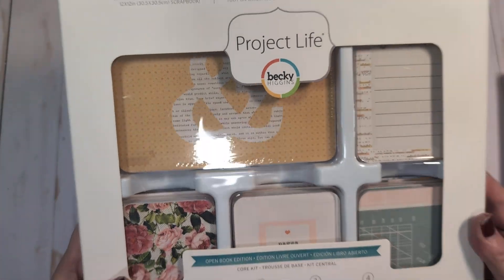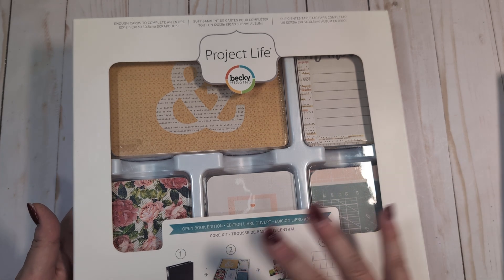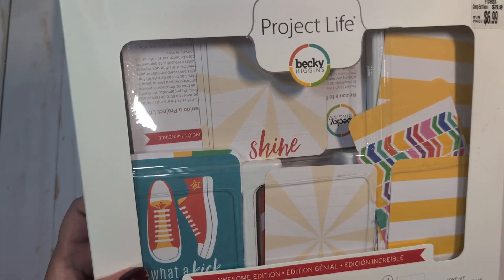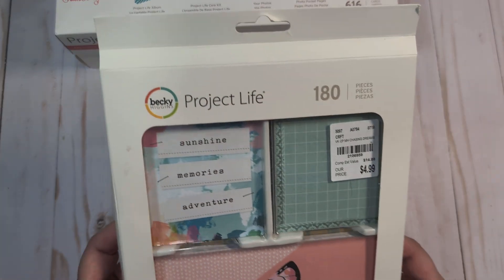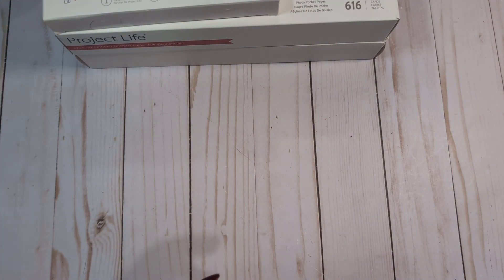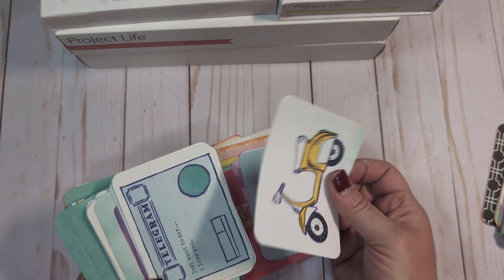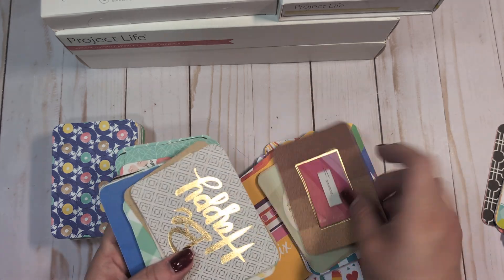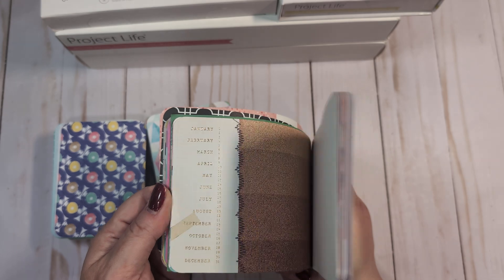**SOLD** Destash- FOR SALE- Project Life card bundle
This destash will be $50 shipped

US only PP f&f only

This must be shipped in a large flat rate box

Thanks,!